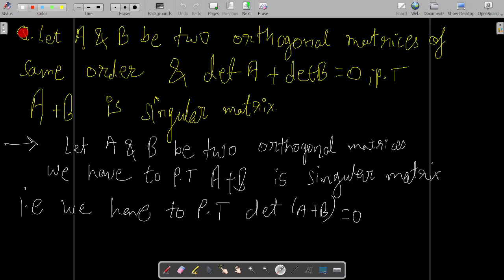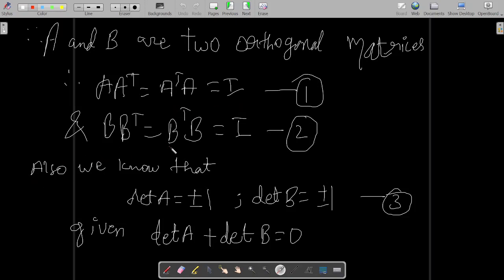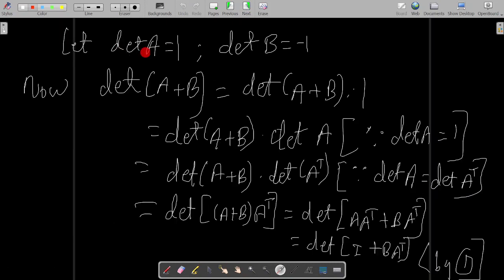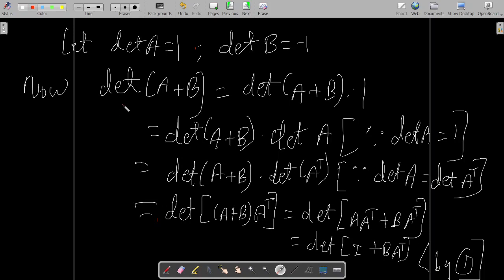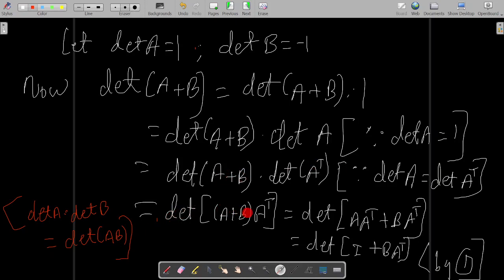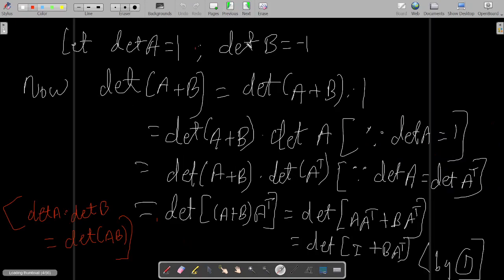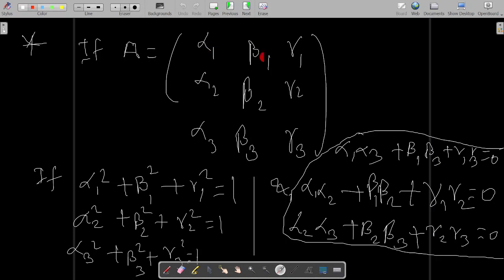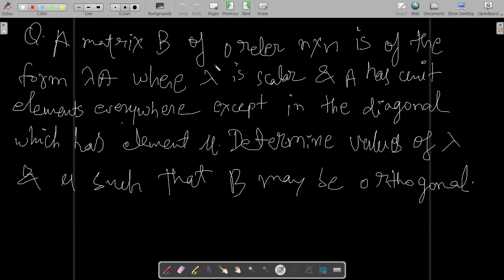CSE PYQ -maths optional paper 1 lec 8 UPSC CSE